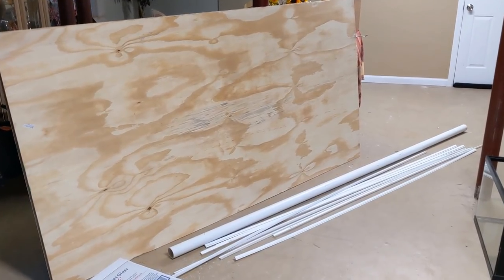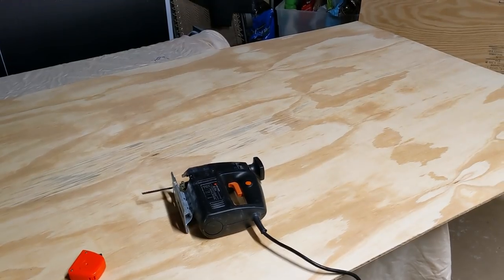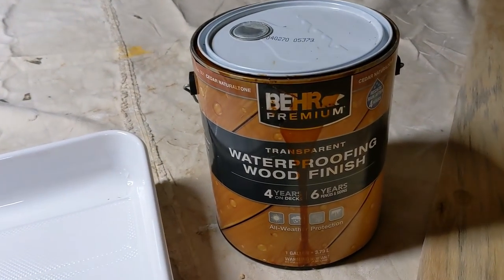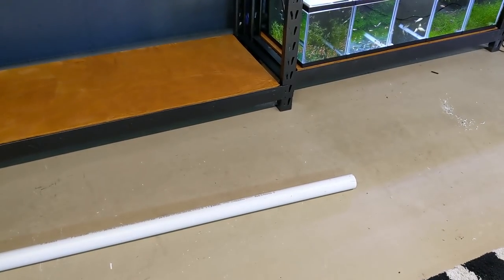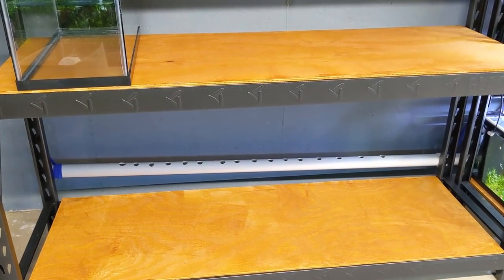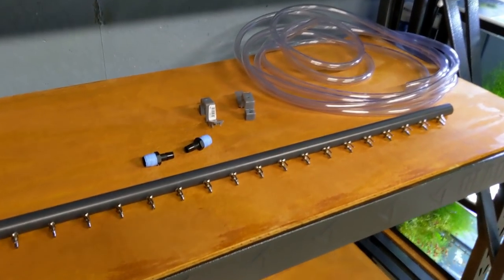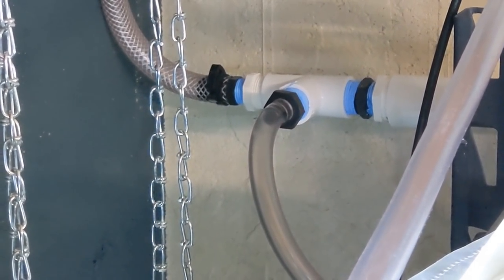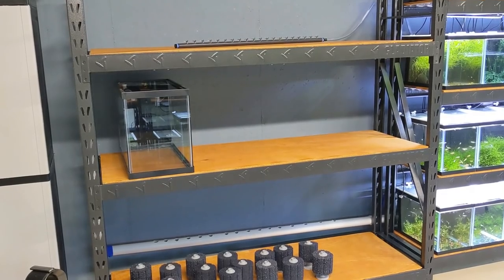Fish Room Build! Auto Water Change Overflow Plumbing, Wood Preparations, Air Pump Filtration System